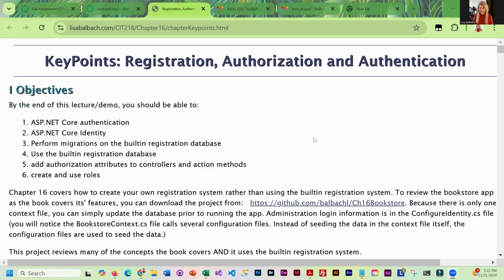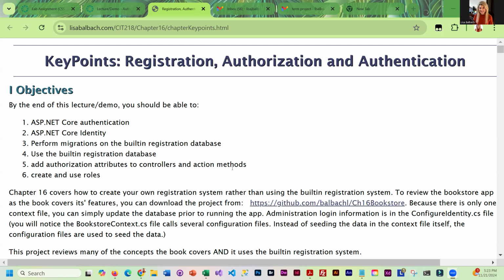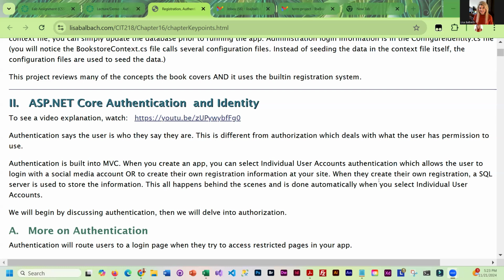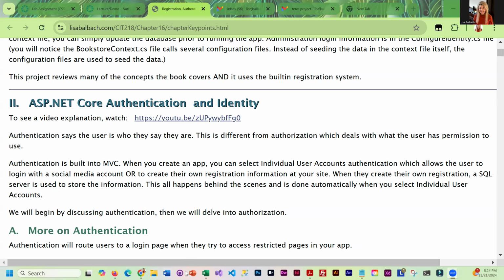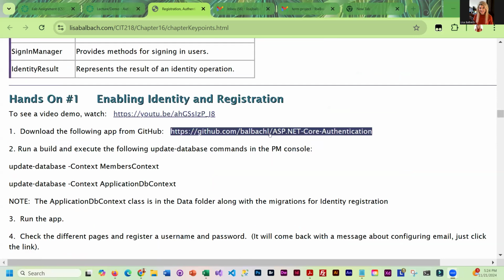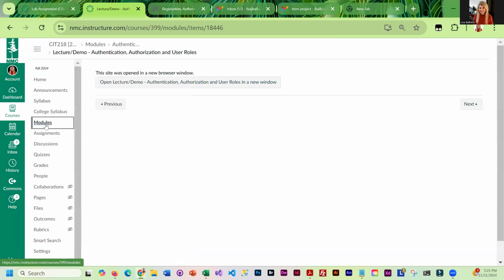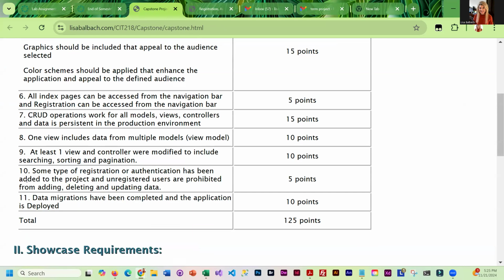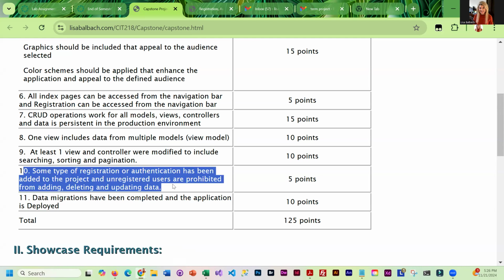CIT218 Authentication Overview Fall 2024